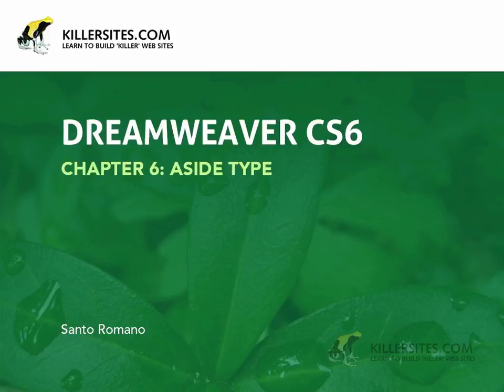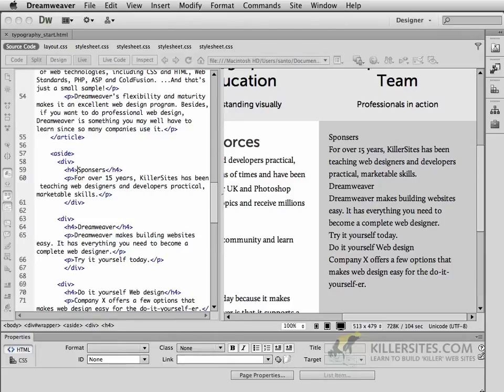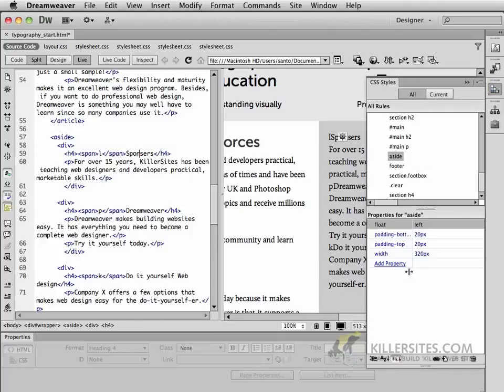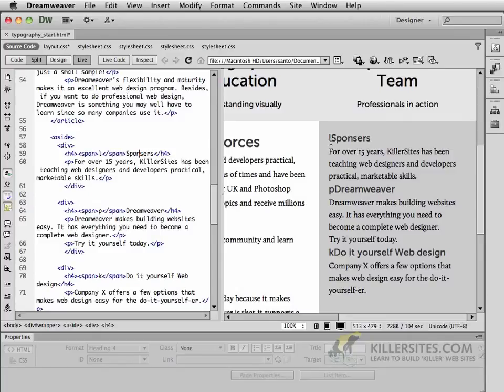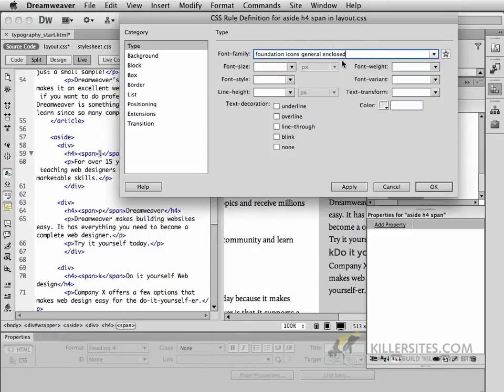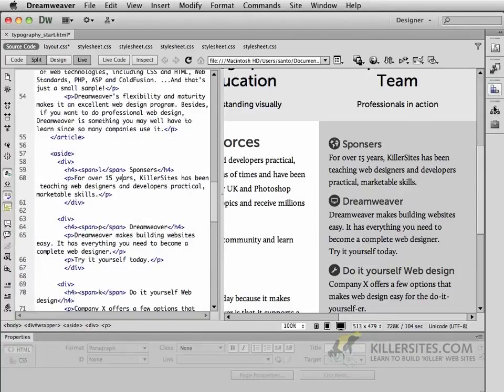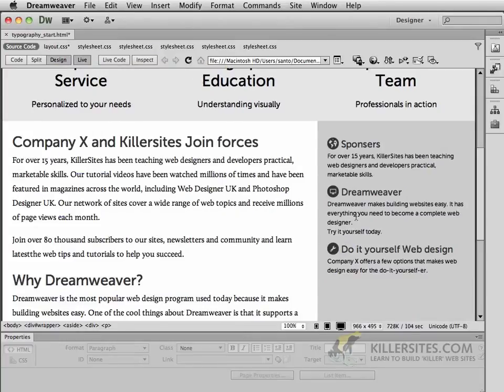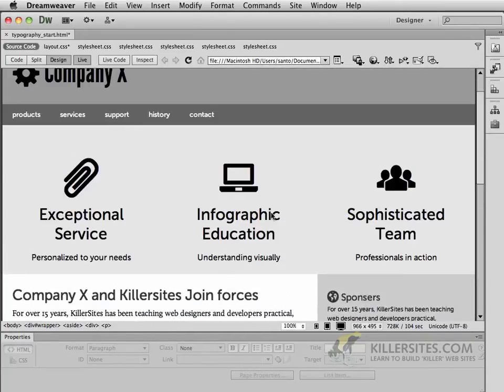Lesson 6 Step 6 Aside Type